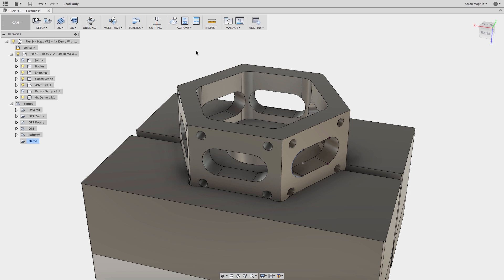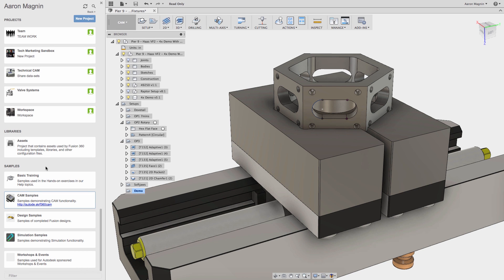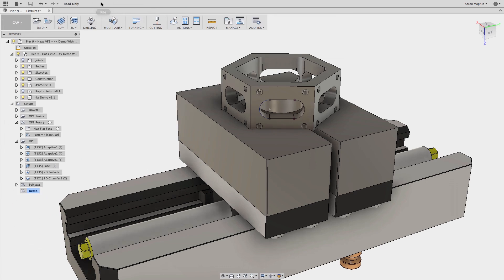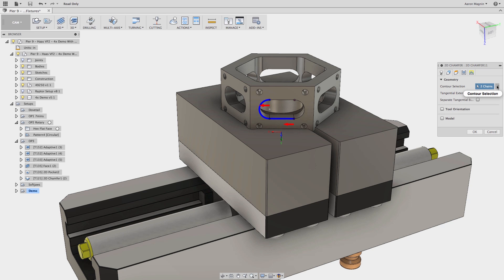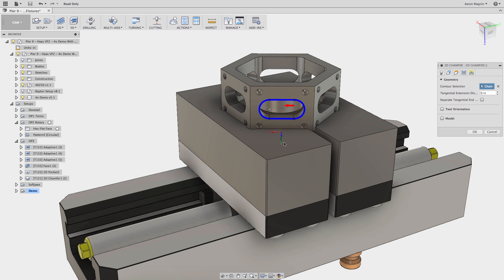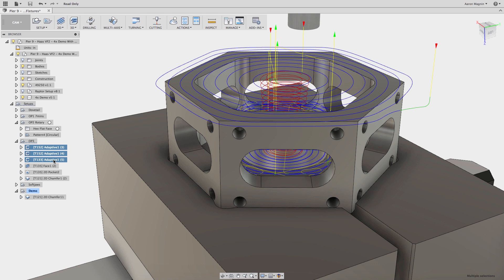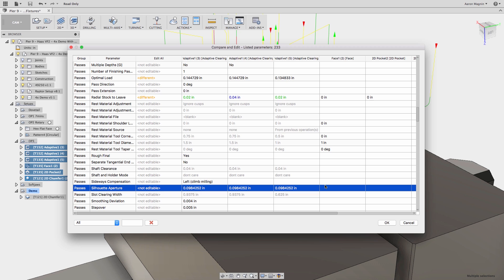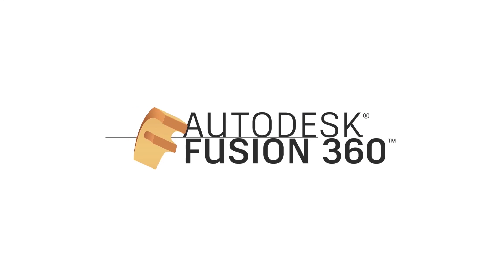QUICK TIP: Edge Selection and Compare & Edit